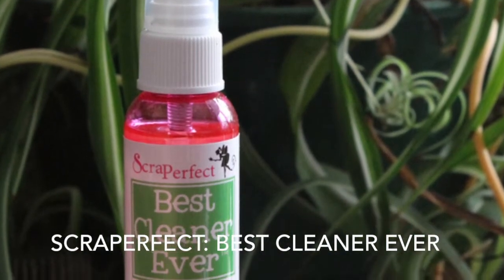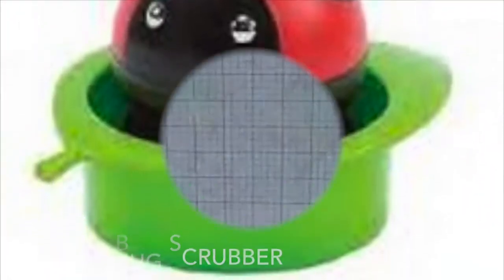The Best Cleaner Ever Review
Hi! This is the first time I have ever used this product. I bought it because I wanted to clean my well used cutting mat. I cleaned pretty well but it didn't reach my expectations. It removed the ruler marks in some places and didn't take off all the guck. Thanks soo much for watching!
-Alli